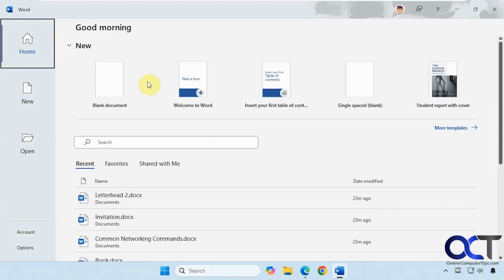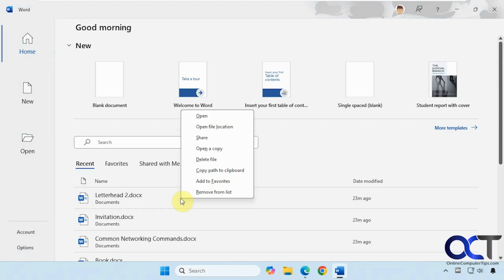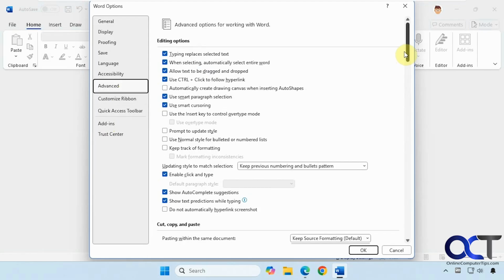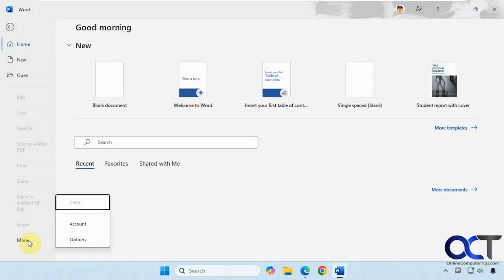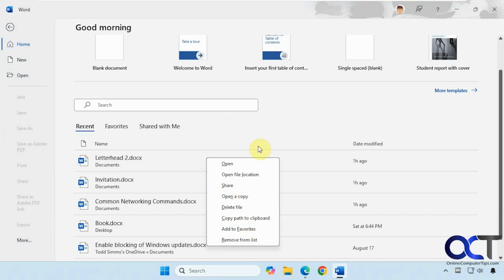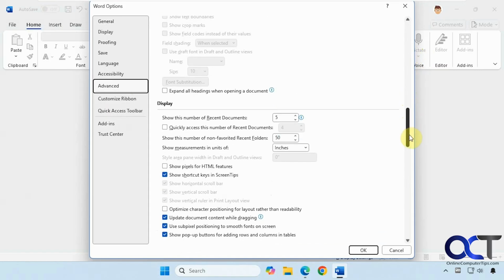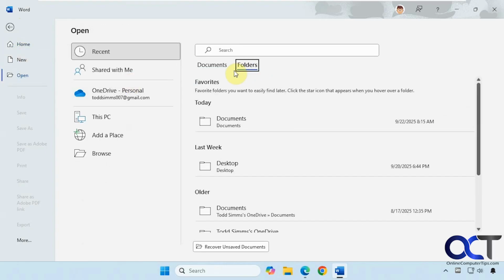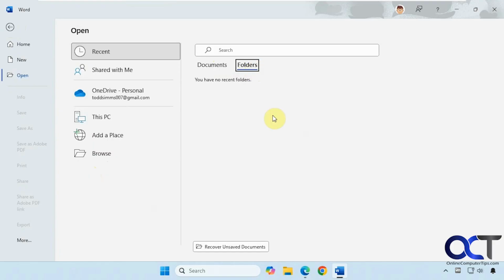How to Hide Recent Files and Folders in Word, Excel, and PowerPoint in One Step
Do you want to keep your recently opened documents private or just clean up your Microsoft Office start screen? In this tutorial, we show you how to hide the "Recent" files and folders section in Word, Excel, and PowerPoint using a simple settings adjustment.

We’ll walk you through the step-by-step process of changing your display options to remove recent items in one go. You’ll also learn about the "catch" regarding how Office remembers these files and how to hide recent folders in the "Open" menu for a completely clean interface.

0:00 Introduction to hiding recent files in Office
0:25 Removing individual files manually vs. batch hiding
0:50 Accessing Advanced options to hide recent documents
1:10 The "catch" when changing the recent file count
2:05 Applying settings to hide recent folders in the Open menu
3:00 Summary and final privacy tips for Office apps

Step-by-Step Instructions:
1 - Open Word, Excel, or PowerPoint (the setting must be changed for each app individually).
2 - Click on "File" in the top-left corner and select "Options" at the bottom of the sidebar.
3 - In the Options window, click on the "Advanced" tab.
4 - Scroll down to the "Display" section.
5 - Look for the setting that says "Show this number of Recent Documents."
6 - Change the value to 0 to immediately hide all files from your recent list.
7 - To hide recent folders as well, find the setting "Show this number of unpinned Recent Folders" and set that to 0.
8 - Click "OK" to save your changes and verify that your Home and Open screens are now clear.
9 - Remember that if you change these numbers back to a higher value later, your previous history will reappear.